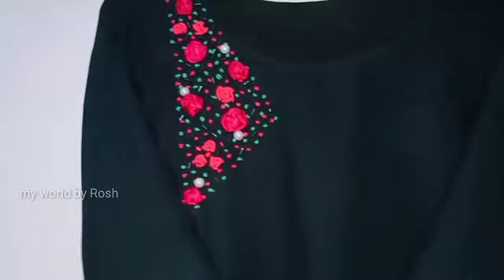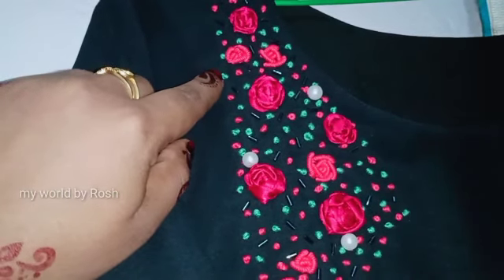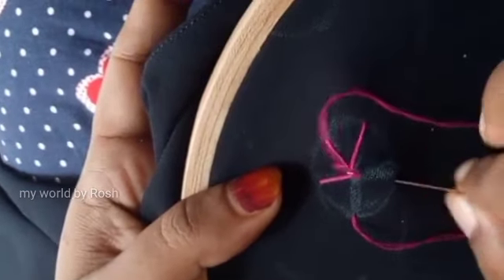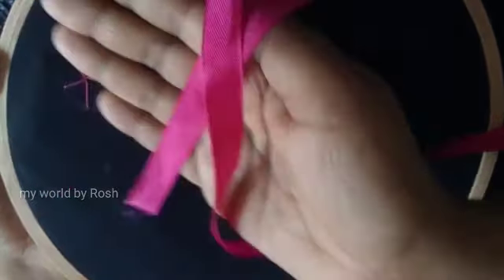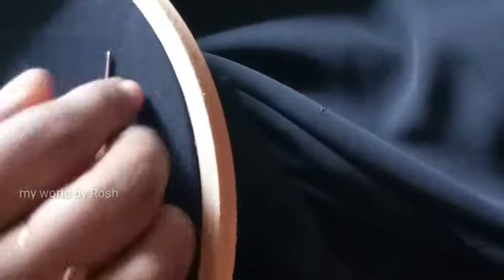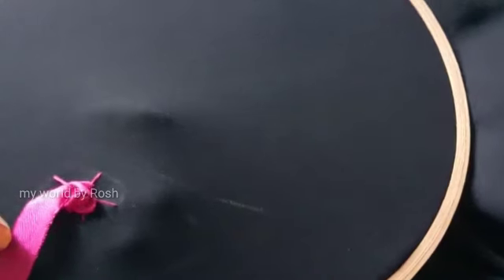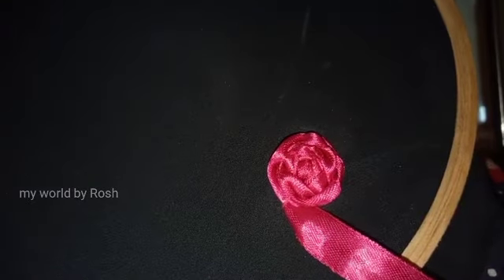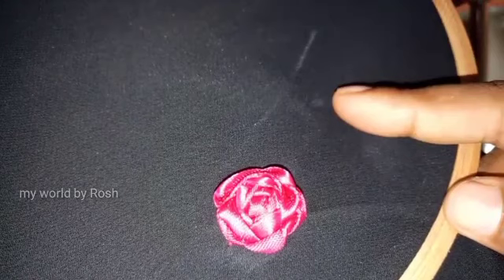satin ribbon rose embroidery tutorial//plain kurti design at low cost||my world by rosh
hi friends
keep watching my vedios and support me